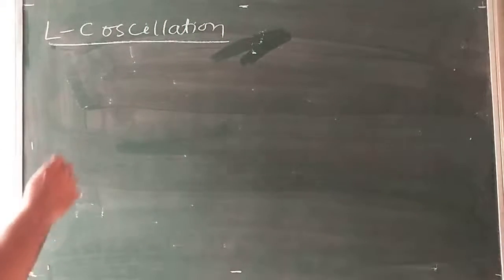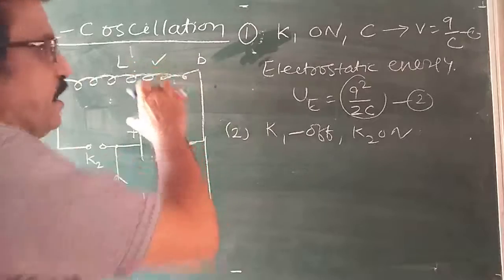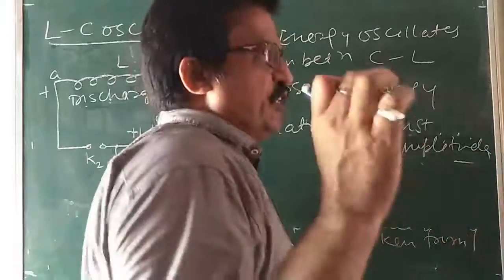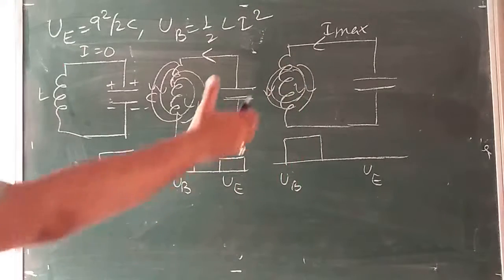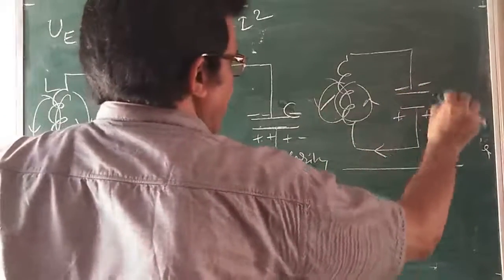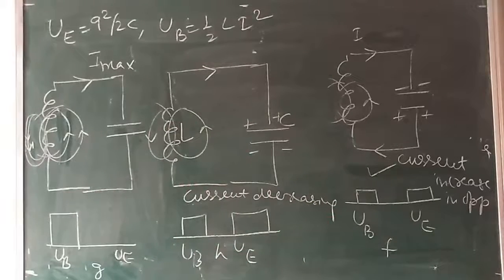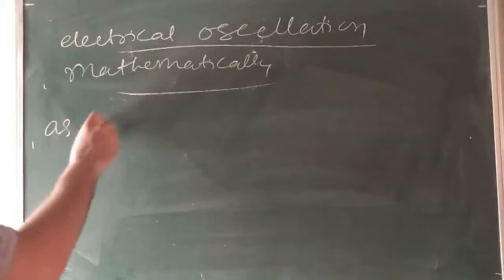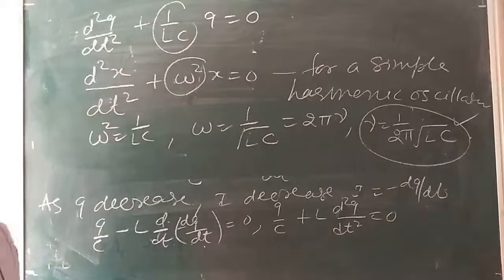XII Dr D Puri LC OSCILLATIONS